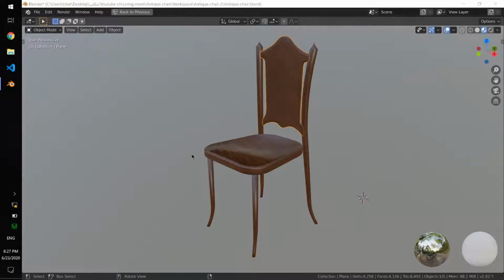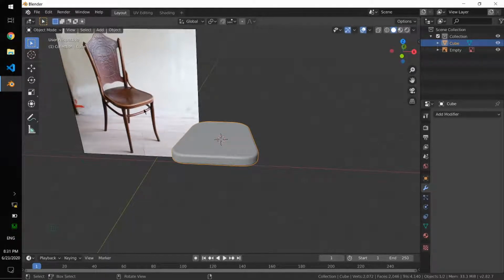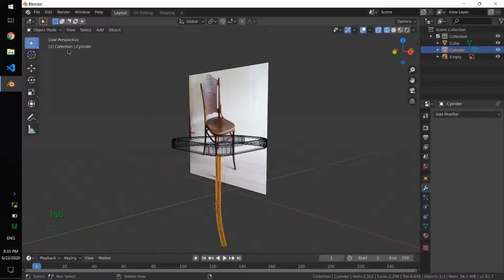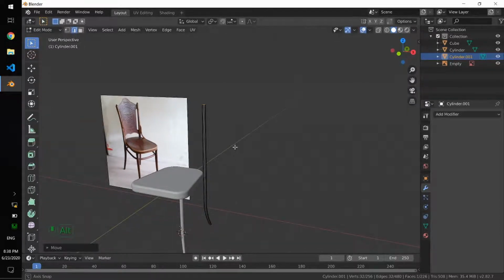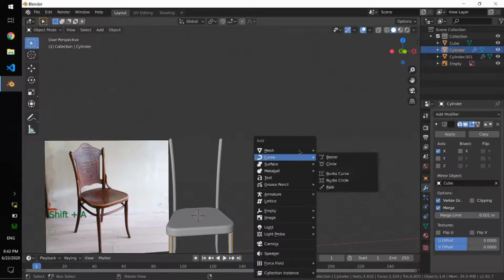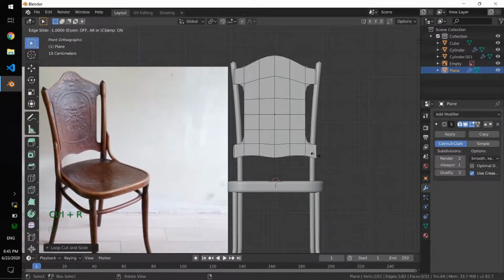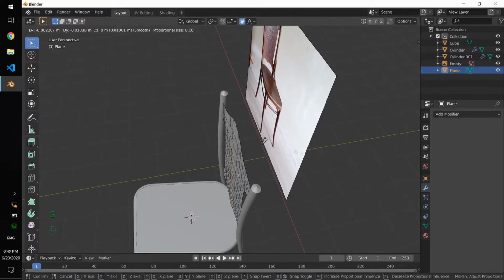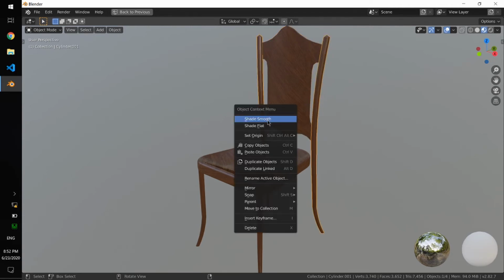Blender 2.8 - Living room - Antique chair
Welcome to blender 2.8 series for How to make a living room from scratch. The current video is about an Antique chair furniture.